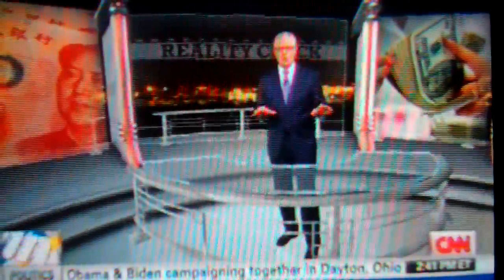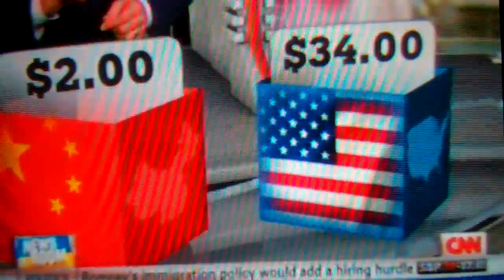China vs US manufacturing costs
Awesome analysis, taped from CNN on 10/23/12.

I went out of my way to get a copy of a clip I saw on CNN last night, and they repeated today.  The cost for an American to do manufacturing is $34 an hour.  Take a second to guess what it is in China.

Ready?

Its two dollars.  We can't even begin to compete with them.  If we literally made it 10 times better, we'd still be literally seventy percent more expensive.  If the government wants to restrict the ability of China to compete, then our cost of goods would go up.

Let's say we made it ten times better, and lets say labor was only half the cost of a product.  Products would cost thirty five percent more if they were American made (I am assuming shipping is negligible).  Would you pay $675 for an American made Ipad that costs $500 now?

And its not like the Chinese people are starving.  They are poor, but living.  They can go way up, and we still can't begin to compete with them.

THIS is an honest discussion we should be having instead of the lying and dishonesty that Romney supporters create, accept, or tolerate.